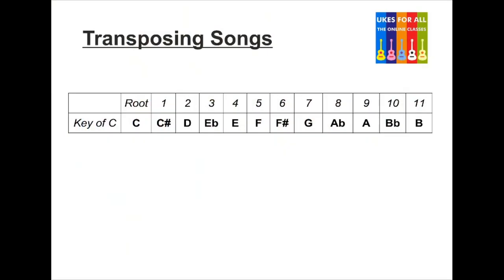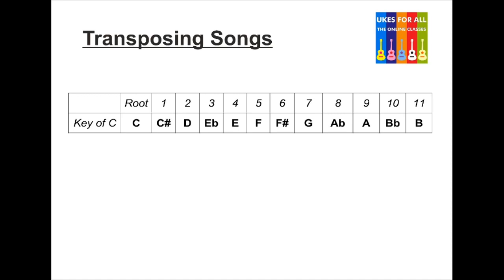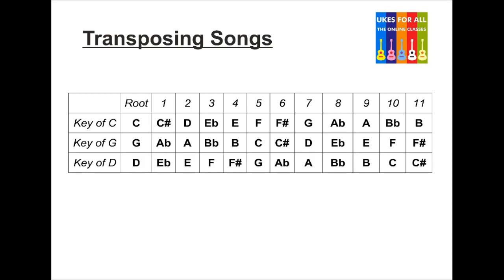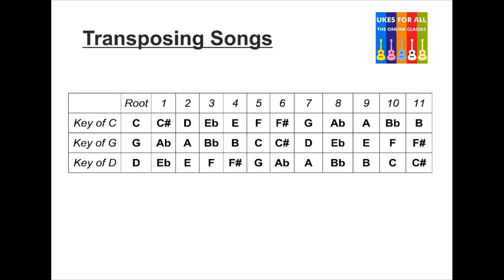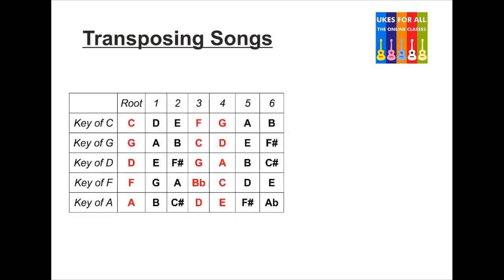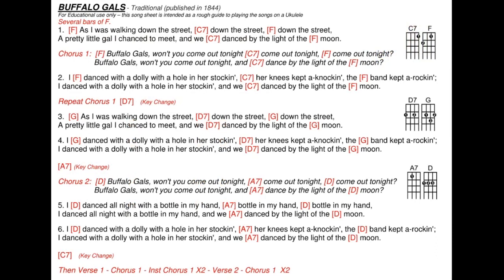UKES FOR ALL ONLINE - Transposing Lesson